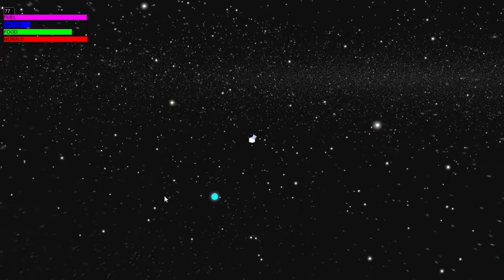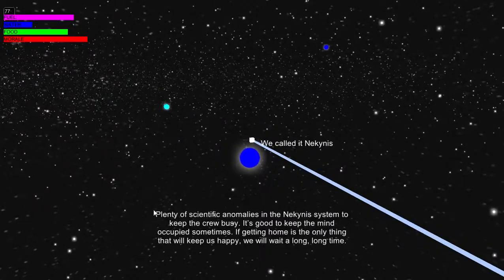Abyss Development 03 - Stars & Narrator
New in this update:
~ A galaxy of 100,000 stars, each with a name, a number of planets surrounding them, and resources to gather.
~ A narrator system, demo'd here with the first few story vignettes generated by visiting star systems.
~Journeying from star to star